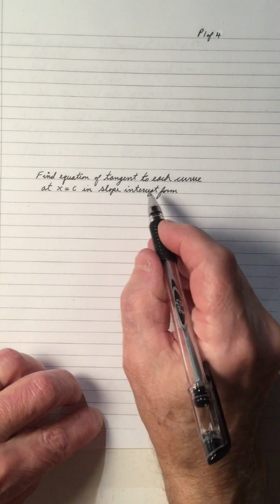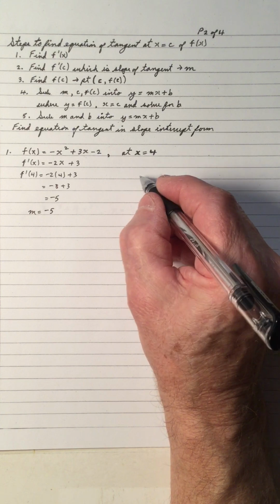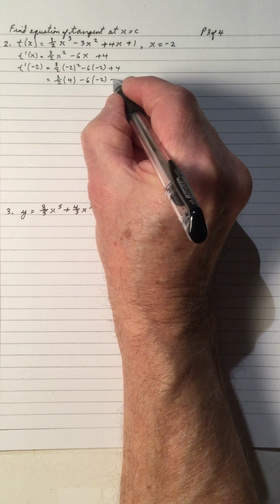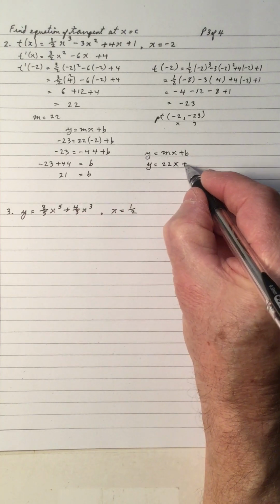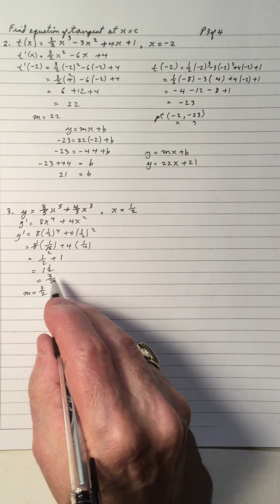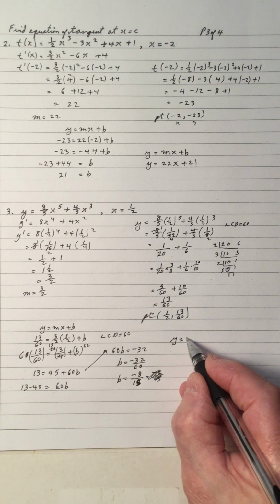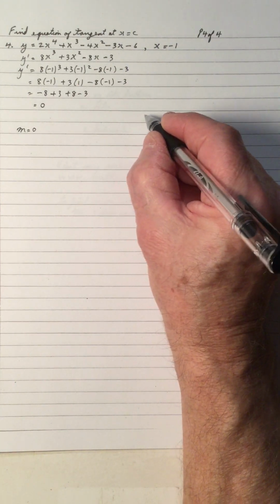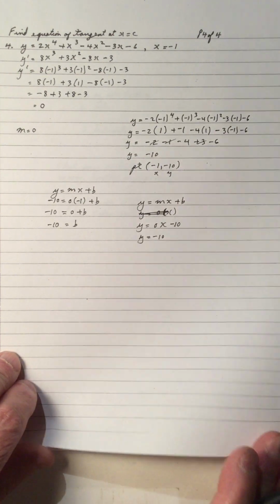Find Equation of Tangent to Each Curve at x = c in slope intercept form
Find equation of tangent to curve at x = c in slope intercept form